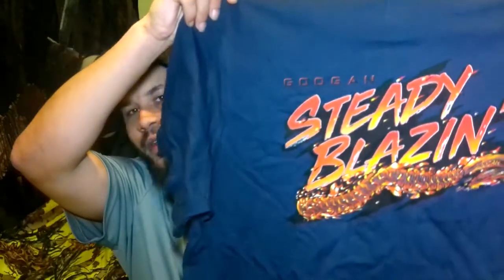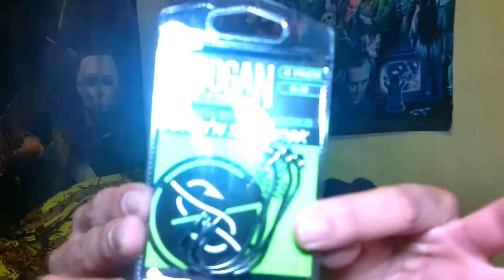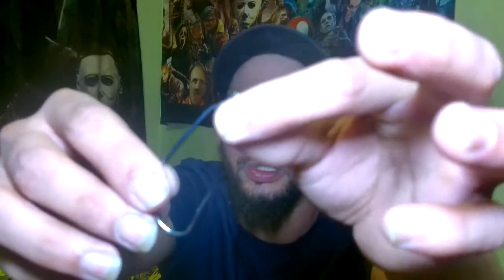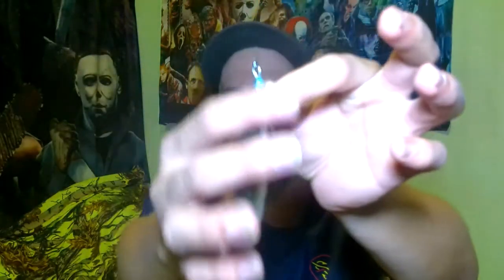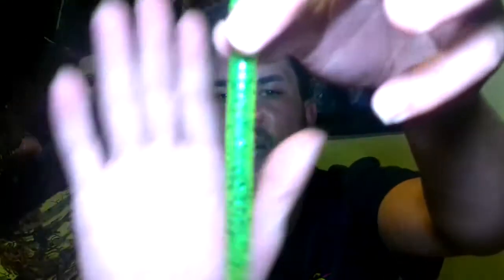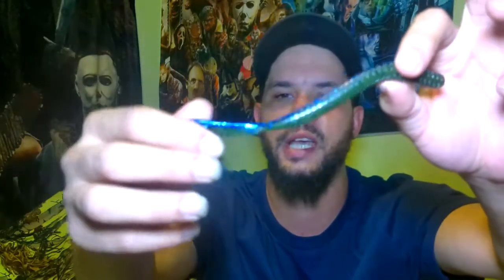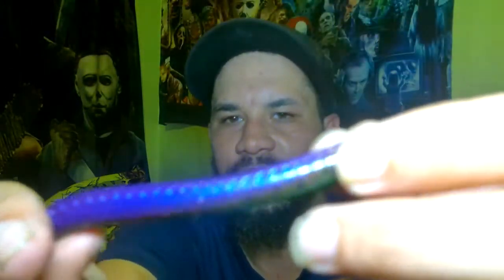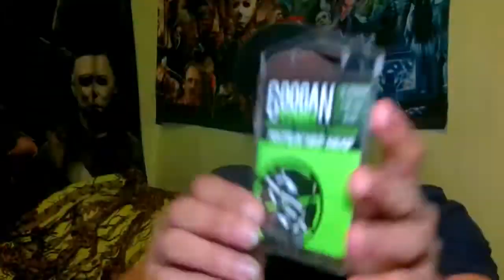BRAND NEW Blazin Worm And Terminal Tackle From Googan Baits! (Unboxing)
Taking a closer look at the brand new blazin worm and terminal tackle from the Googans!

Check out Real Bassin Baits!